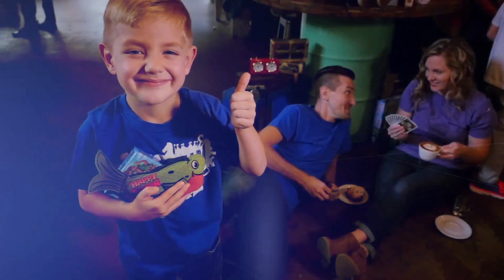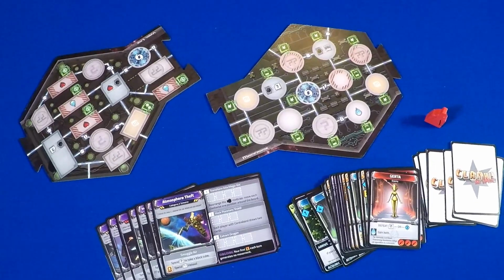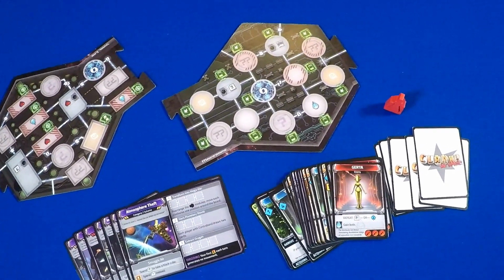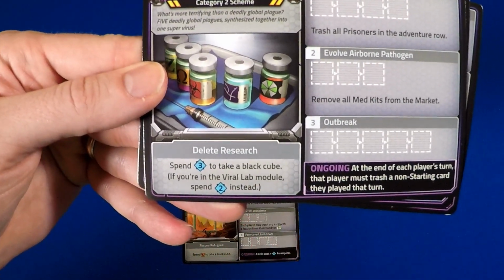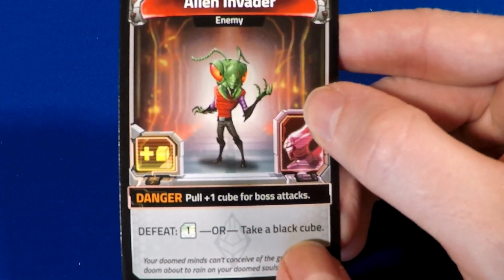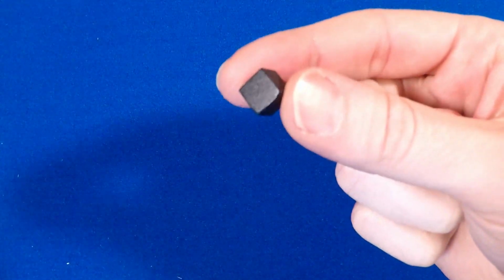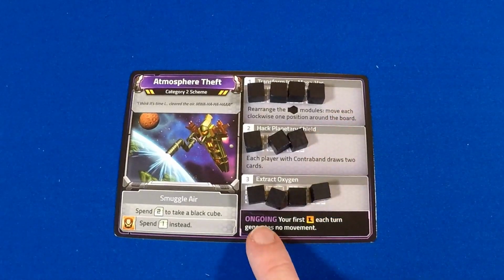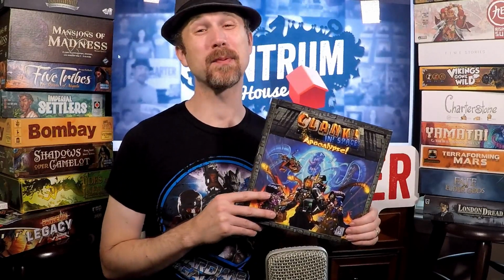Clank in Space Apocalypse Overview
Kevin gives a quick overview of the new expansion to Clank! In! Space! called Apocalypse!

Game provided by Renegade Game Studios.